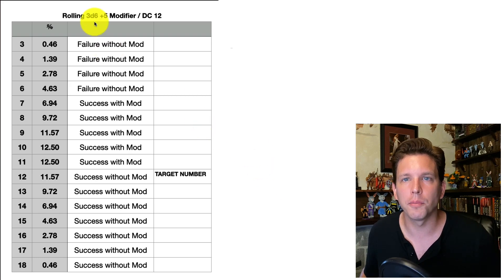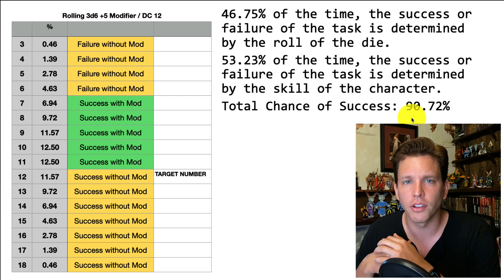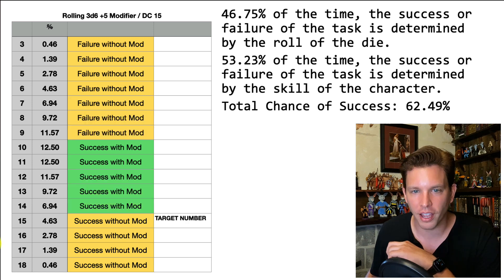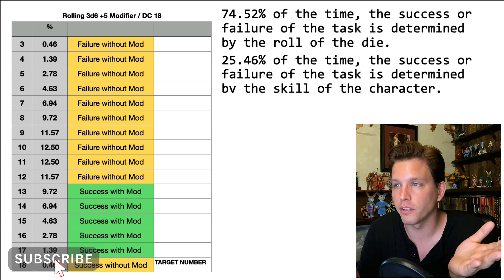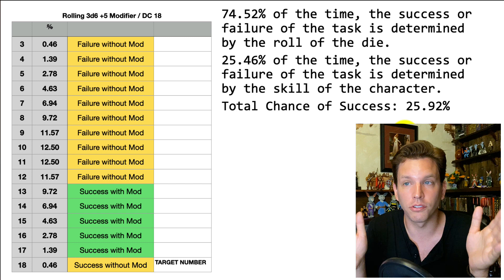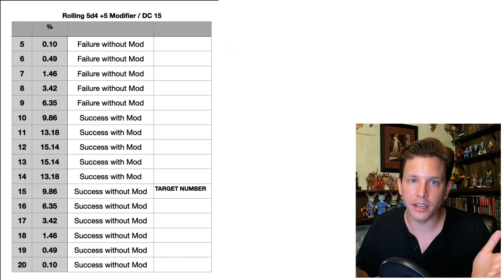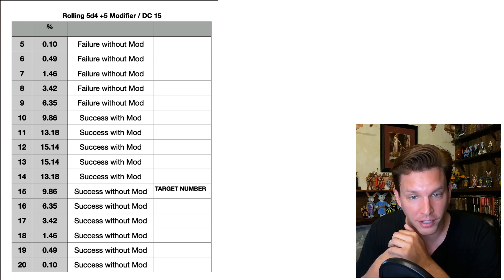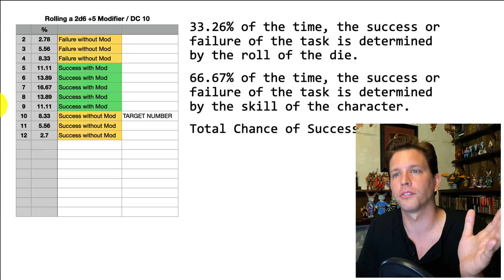Is Rolling 3d6 or 5d4 Superior to a d20? Numerical Analysis of Dice for Dungeons & Dragons (D&D DnD)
I am continuing my study of different ways to generate the random numbers for Dungeons & Dragons (D&D, DnD). I have been asked specifically about how rolling 3d6 and even 4d5 impacts the ratio between how often the dice determine the success or failure of the task verses how often the skill of the character is the determining factor. I think we have established a pattern, but let's look at these dice as well.